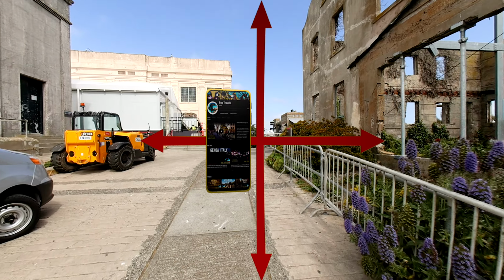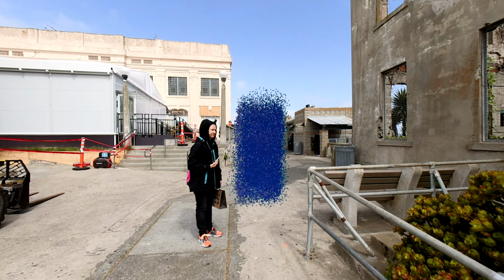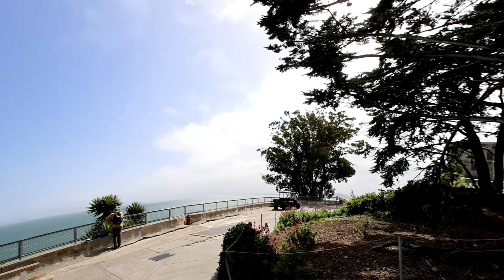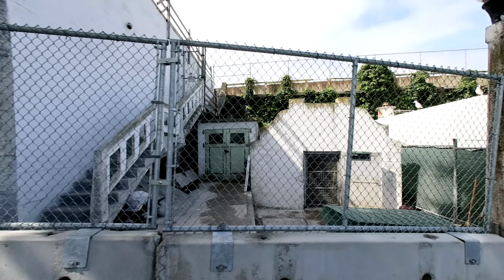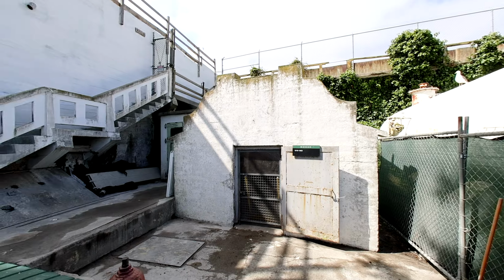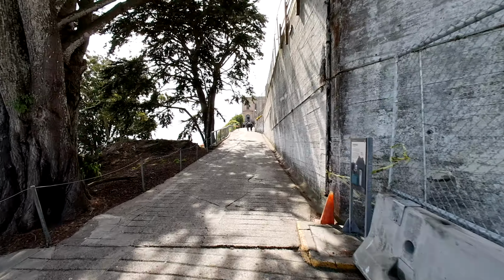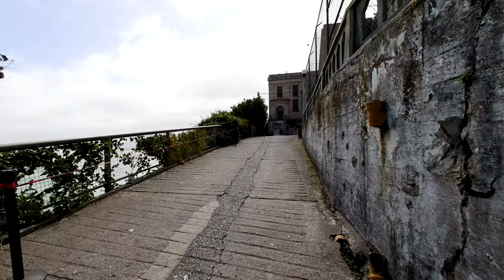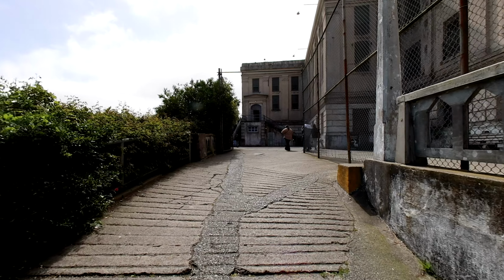Ep.079 San Francisco California – From Lighthouse to Alcatraz Gardens and Morgue 8K VR180 3D Travel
Join me on a 14,800 km (9,100 mile) adventure across the USA in VR180!
Experience America like never before as I explore 24 states and visit some of the most iconic cities and landmarks.

🌎 Cities on this journey include

🚀 Highlights you’ll see along the way

A SpaceX rocket launch

The Grand Canyon

Smithsonian Museums

Stunning coastlines, deserts, and mountains